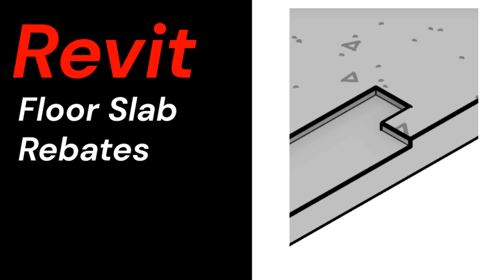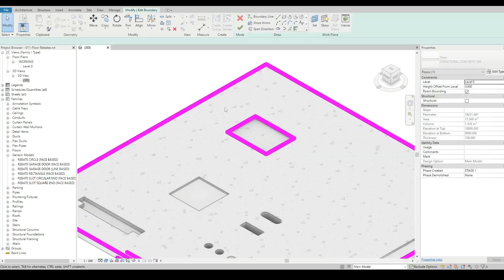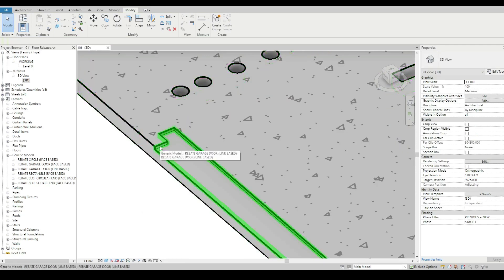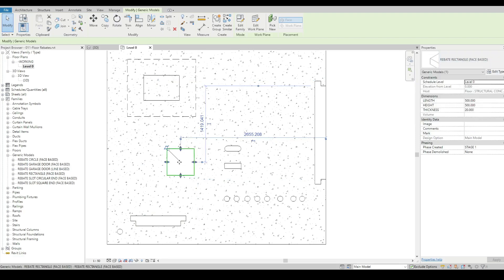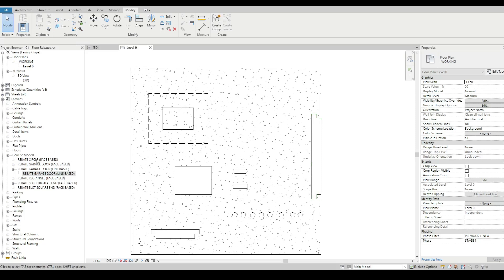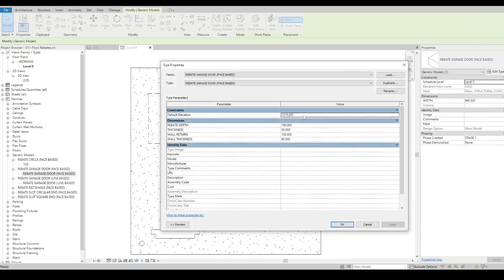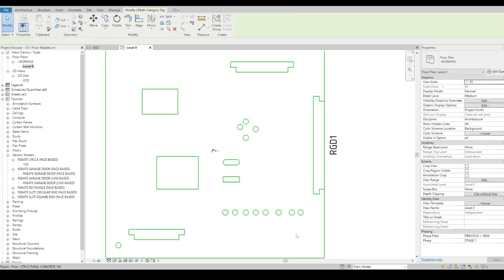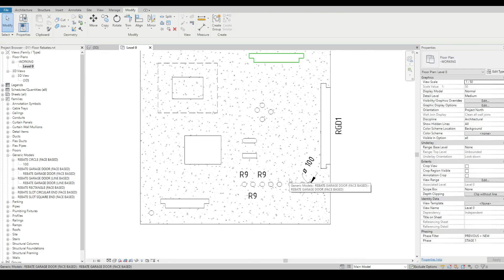Revit by Dwane - 011 Floor Rebates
This video is a short tutorial I made, showing how to model Floor Slab Rebates